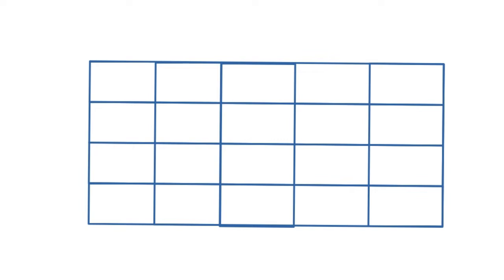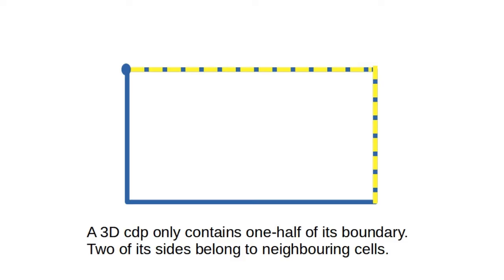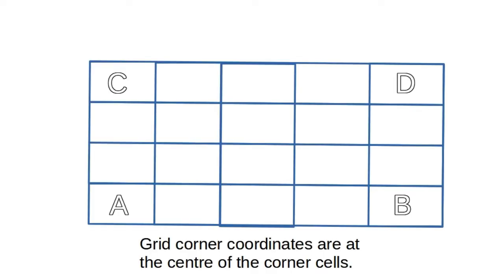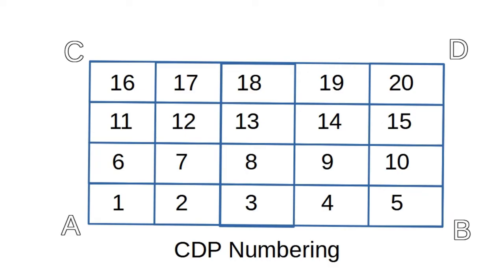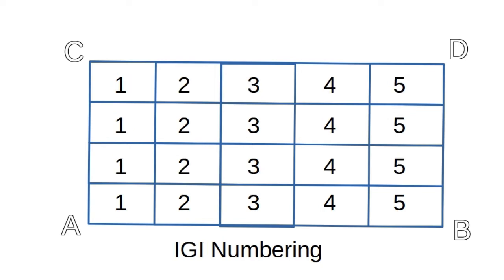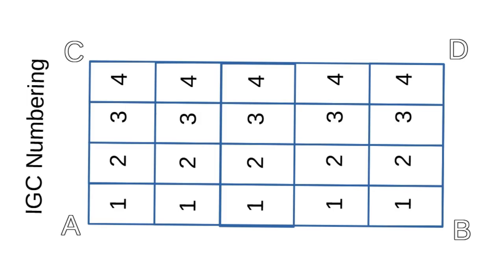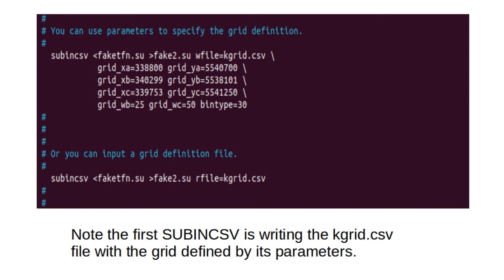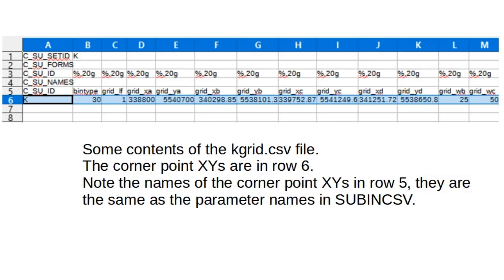Seismic Unix. 3D Grids. 3D cdp update to trace headers. L2R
3D Grid definition for seismic surveys. Assign traces to 3D cdps (cells) by coordinates. SUBINCSV program.